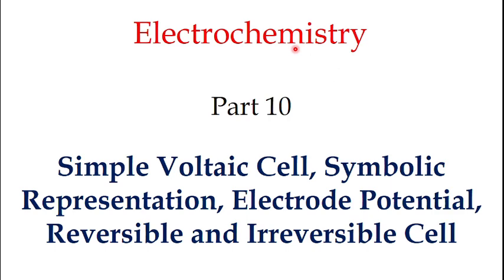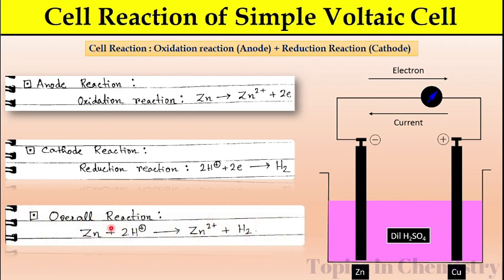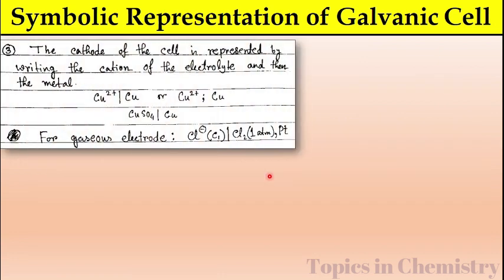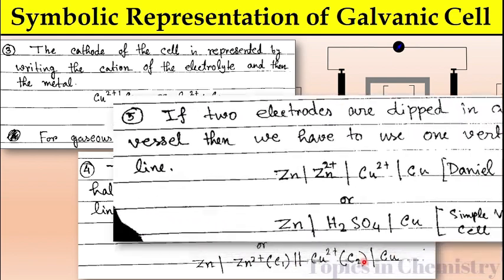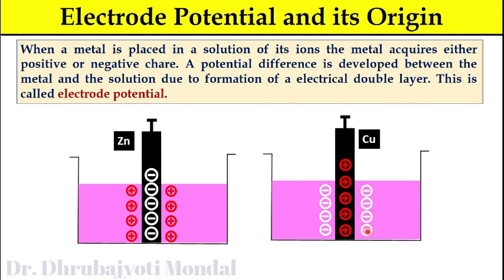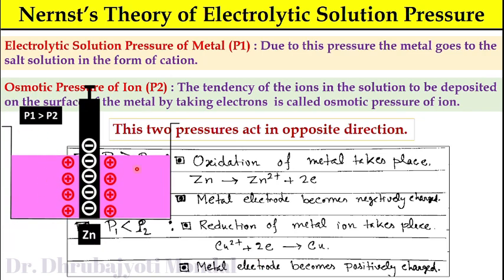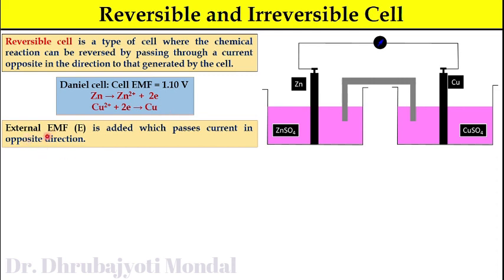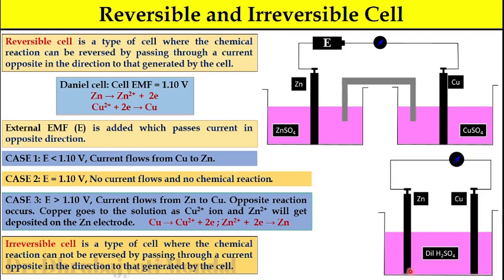Electrochemical Cell,Part 2 | Simple Voltaic Cell | Reversible and Irreversible cell | BSc |Class 12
TOPICS IN CHEMISTRY

Part ten of Electrochemistry

Following topics are discussed.
Simple Voltaic Cell
Cell notation of galvanic cell
Electrode potential and its origin
Nernst's Theory of Electrolyte solution pressure
Reversible Cell
Irreversible Cell